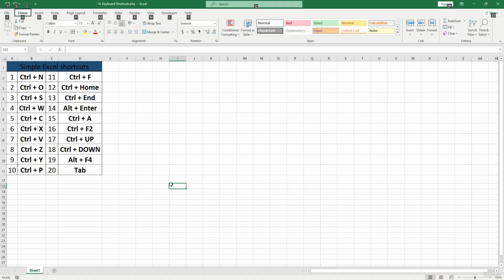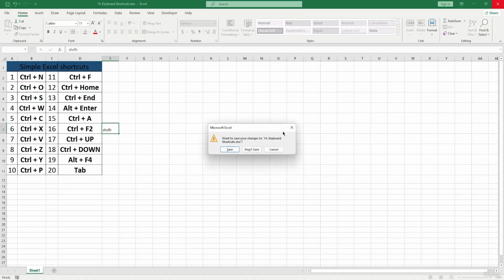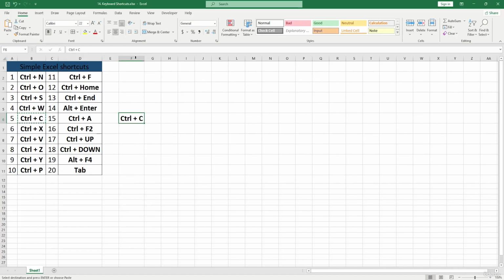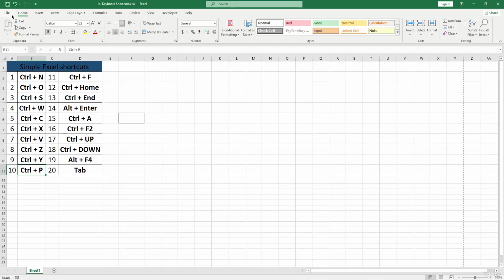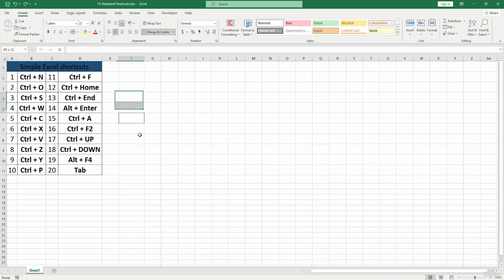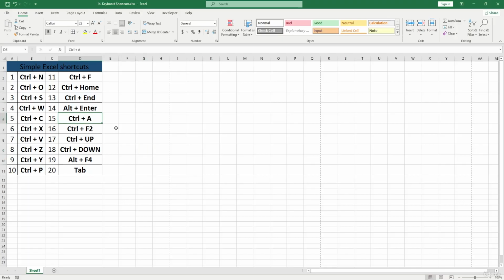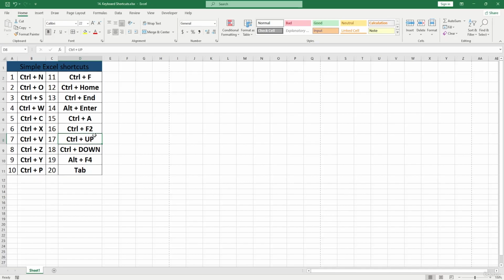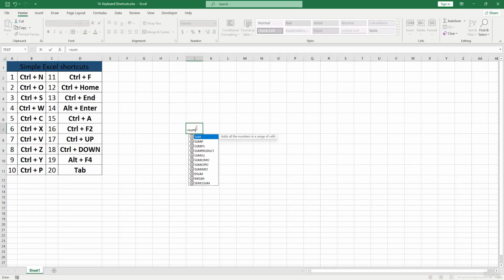CHAPTER-16 Shortcut Keys in Excel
⌨️ Excel Shortcut Keys You NEED to Know | Boost Your Productivity!
Want to work faster and smarter in Excel? In this video, we’ll show you the most useful shortcut keys that will save you time and make your workflow more efficient.
✅ What You’ll Learn:

. Essential shortcuts for navigation and selection
. Quick formatting tricks using the keyboard
. How to insert, delete, and manage rows/columns fast
. Time-saving shortcuts for formulas and functions
. Bonus: Custom shortcuts and tips for power users!

Whether you're a beginner or an Excel pro, these shortcuts will help you get more done in less time.
📌 Perfect for: Students, office workers, data analysts, accountants, and anyone who uses Excel regularly.